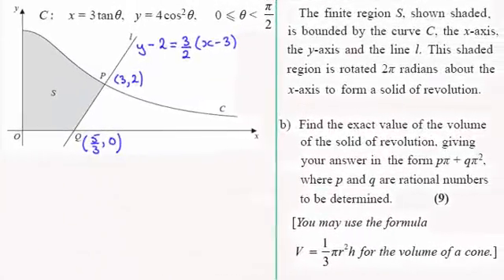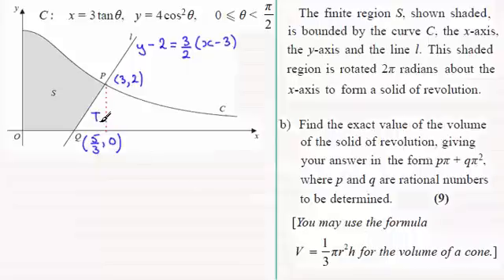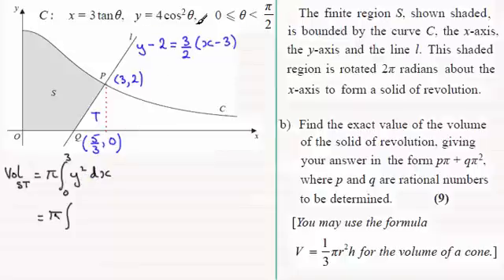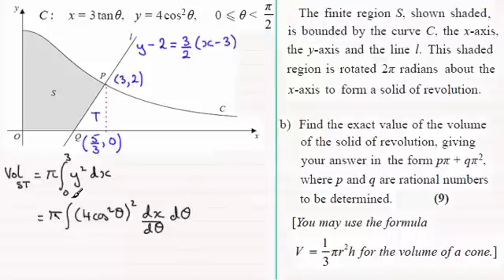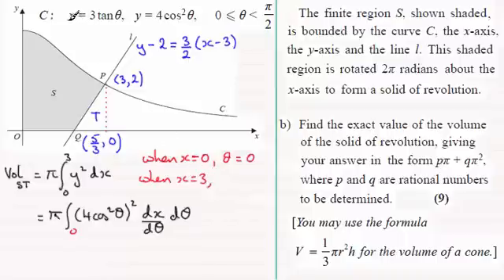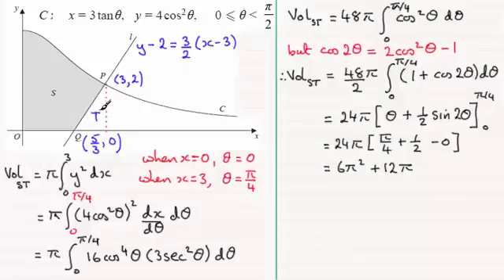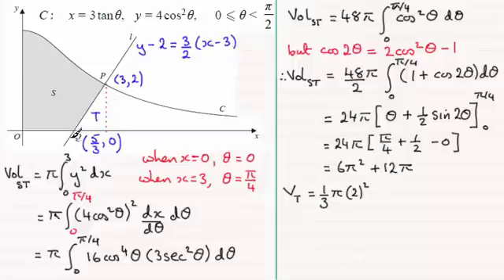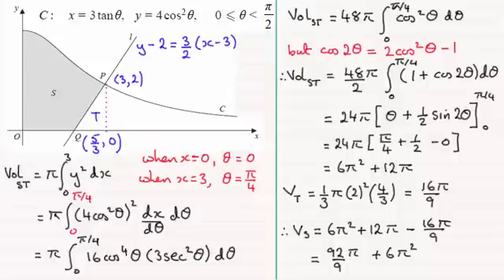Edexcel C4 Core Maths June 2014 Q7(b) : ExamSolutions Maths Revision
for the index, playlists and more maths videos on volumes of revolution and other maths topics.